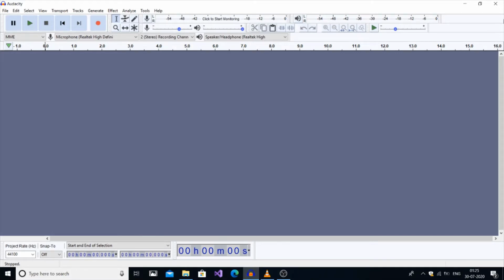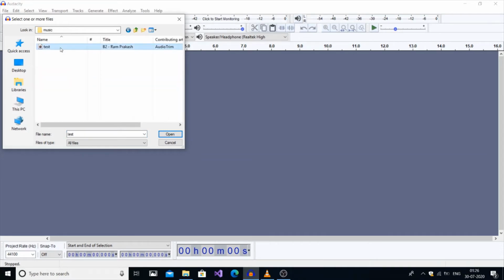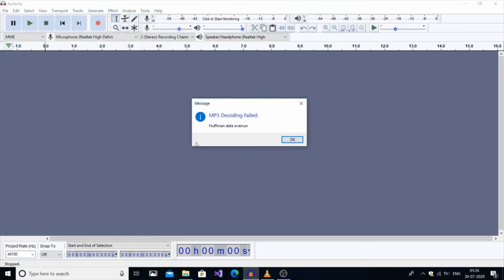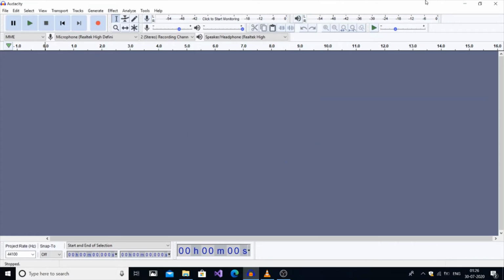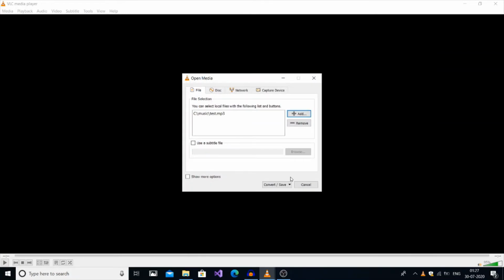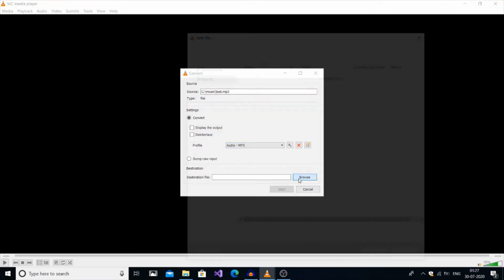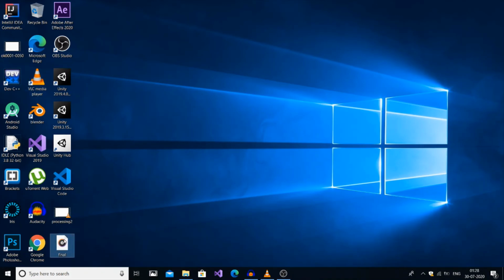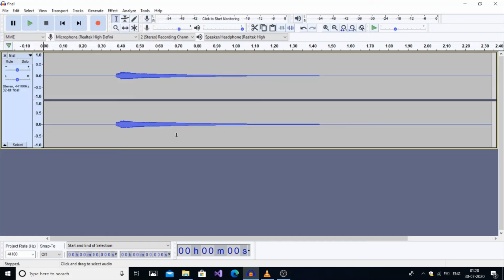Fix error opening file , mp3 encoding failed and huffman data overrun error in Audacity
Fix error opening file and huffman data overrun error in Audacity for mp3 , mp4 files
failes to open file
mp3 encoding failed
Audacity tutorials